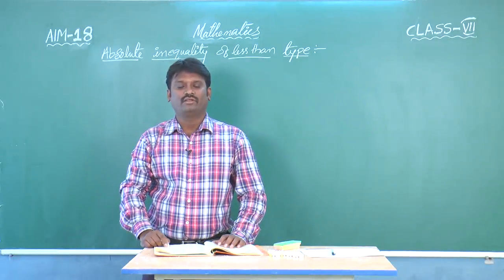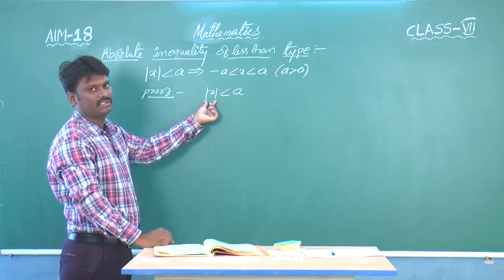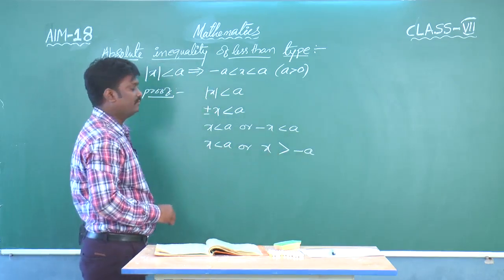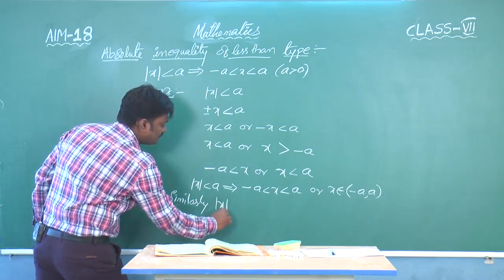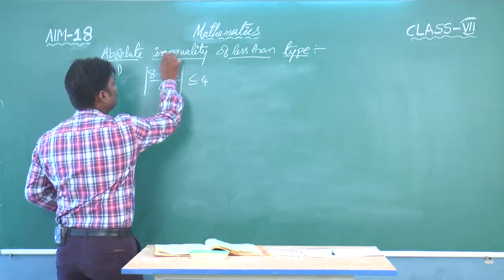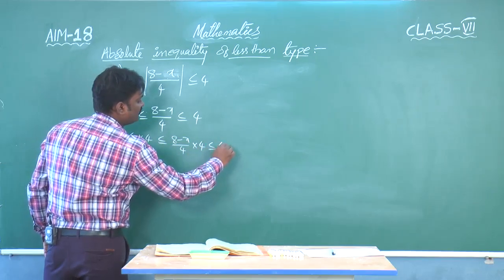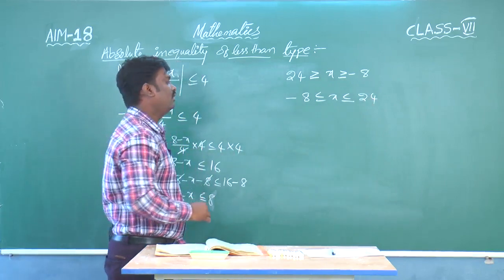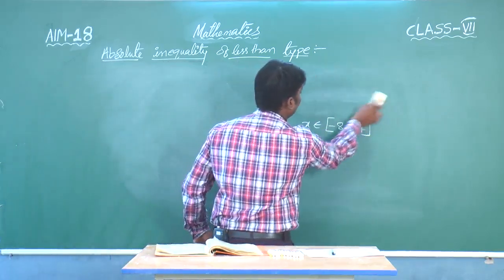SCTS | 7th Class | Maths | Review of Number System |18_Inequalities